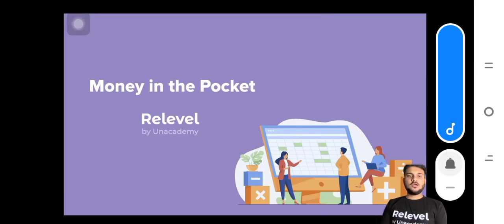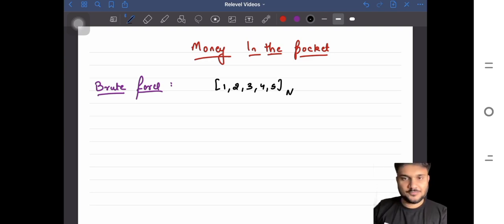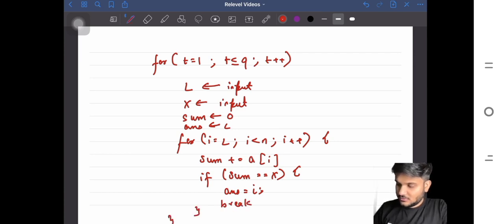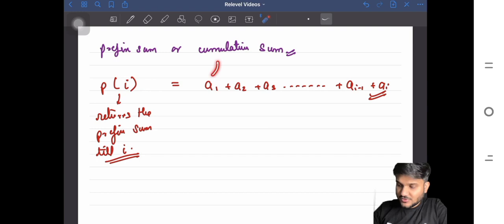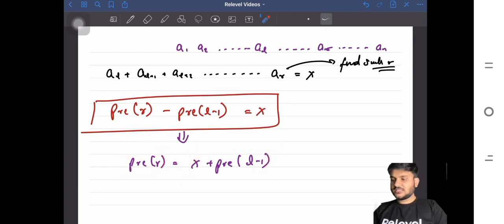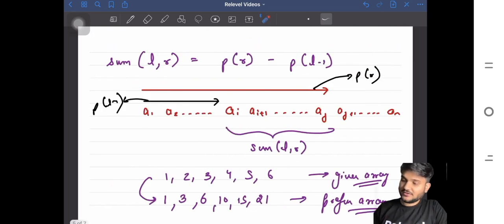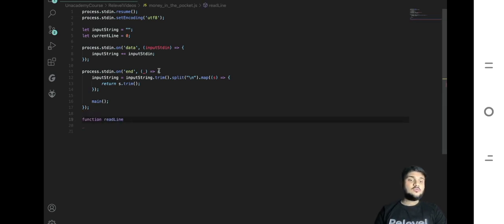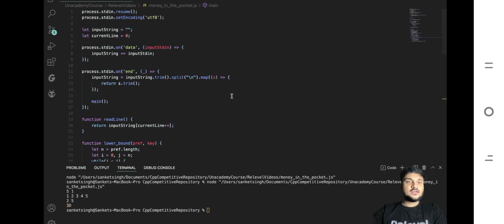Money in the pocket DSA